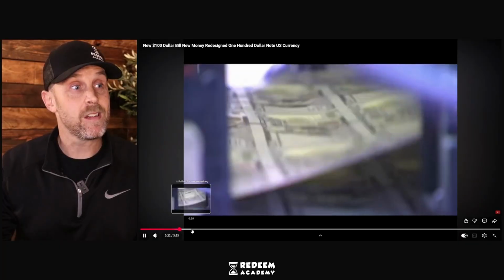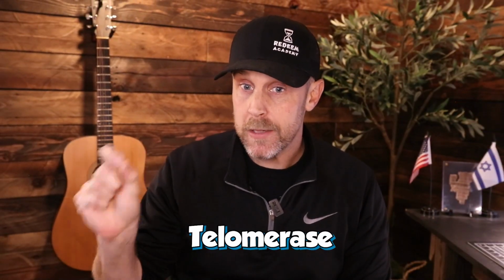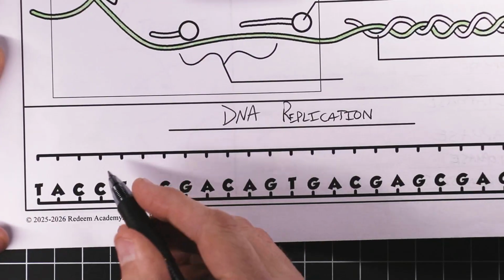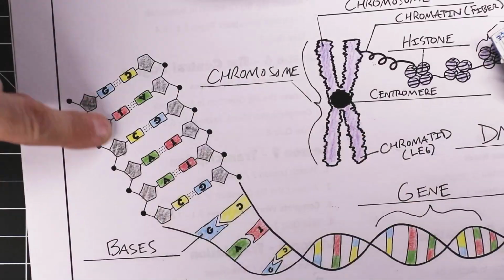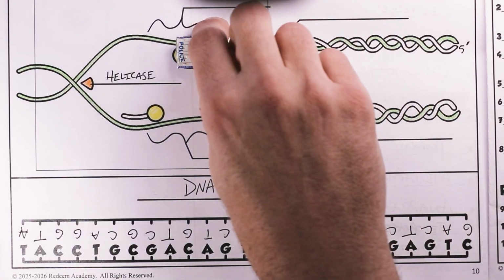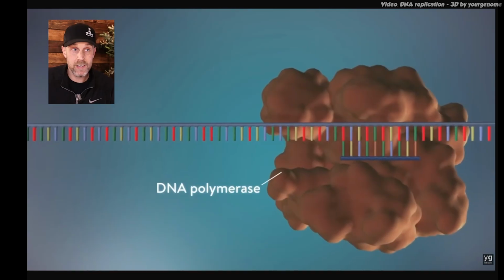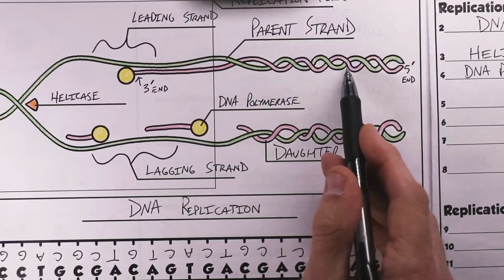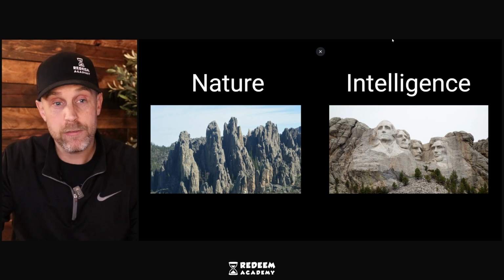DNA Replication | DNA Unit - Lesson 4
DNA replication is like the ultimate copy machine—but way more precise! 🧬

In this lesson, students will explore how DNA is copied before a cell divides. We’ll break down the key players like helicase (the enzyme that unzips DNA) and DNA polymerase (the enzyme that builds new strands), and explain how the parent strand becomes two identical DNA molecules. Students will also learn the difference between leading and lagging strands, how base pairing works, and why replication only happens in one direction—all revealing an incredibly detailed system that reflects God’s intentional design.

Through clear diagrams and step-by-step explanations, students will see how DNA is copied with accuracy and purpose.

💬 Big Question:
Why is Intelligent Design the best explanation for the existence of the DNA replication system?

📘 Topics Covered:
• What DNA replication is and why it happens
• Helicase and how DNA is unzipped
• DNA polymerase and how new strands are built
• Parent strands vs. daughter strands
• Leading and lagging strands
• The direction of replication (3’ to 5’)
• Hydrogen bonds and base pairing
• Where replication happens in the cell

✅ Perfect For:
Christian homeschool families • Middle school science • Creation science • Biblical worldview curriculum